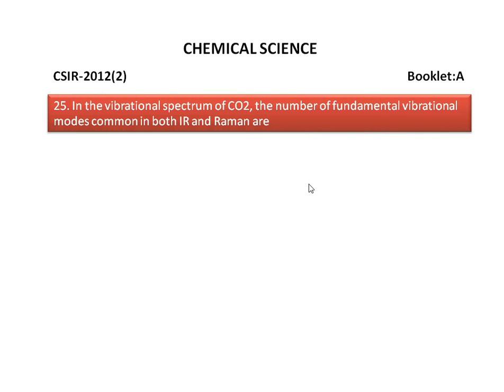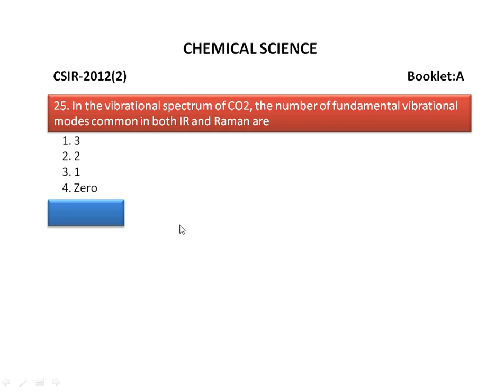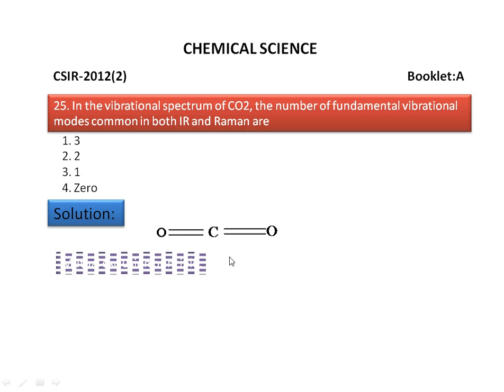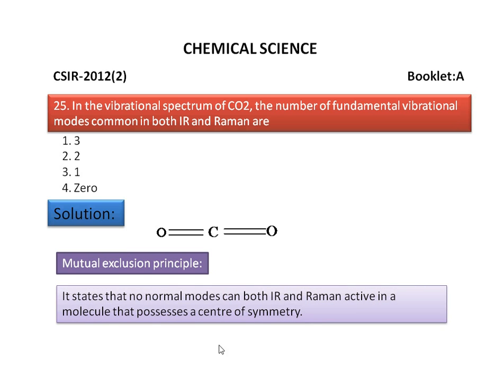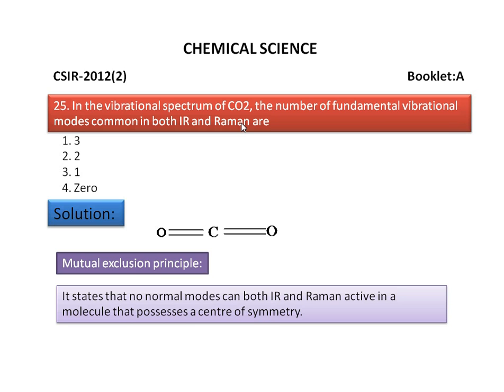IR and RAMAN common vibrational modes for CO2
The explanation is given for csir-2012(2)-Chemical Sciences of question number 25 for the booklet A